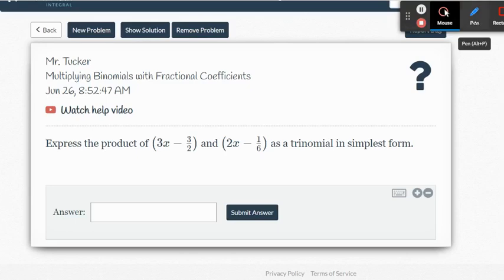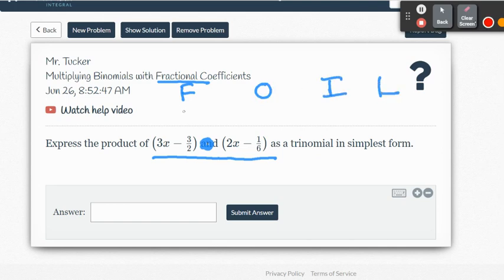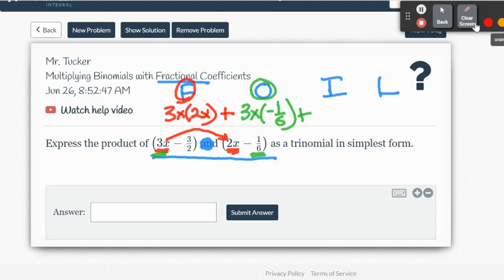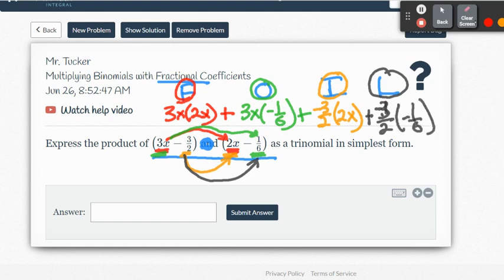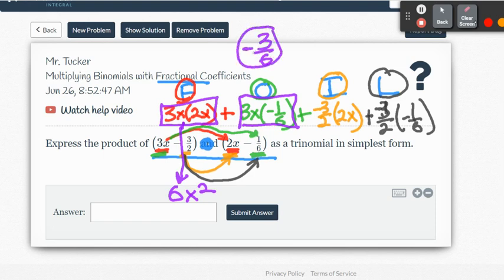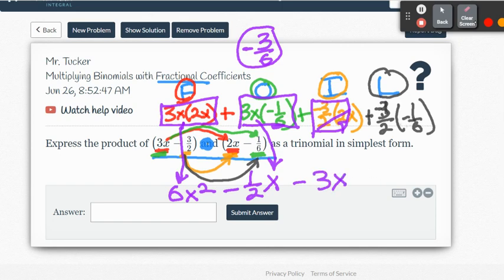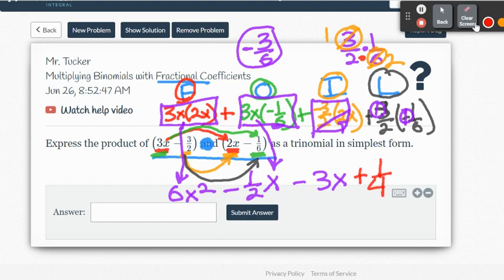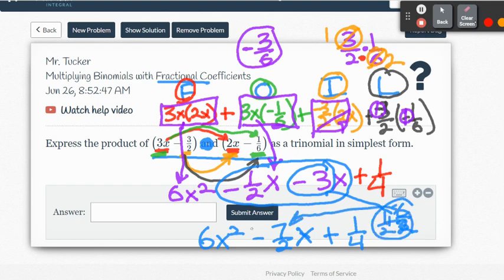Polynomial Multiplication | FOIL | Multiply Binomials with Fractional Coefficients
In this video we use the double distribute of FOIL acronym process to binomial polynomials with fractional coefficients.